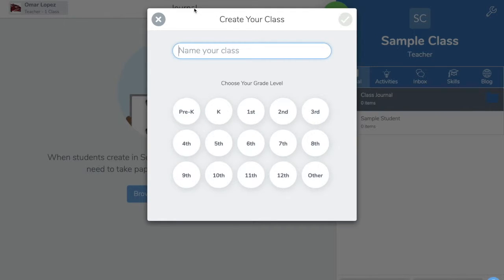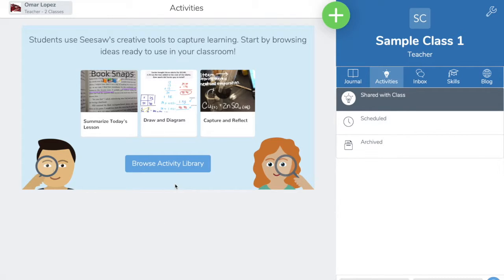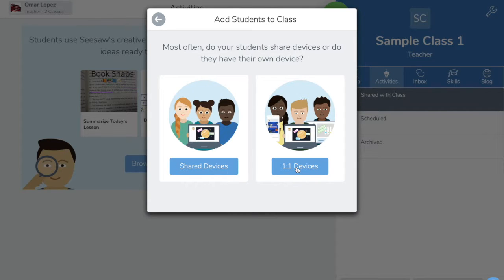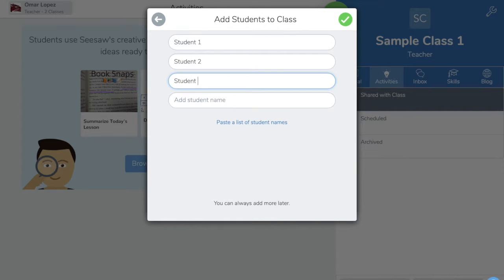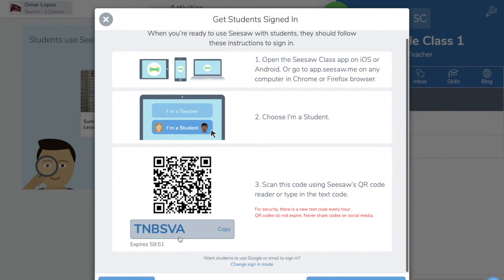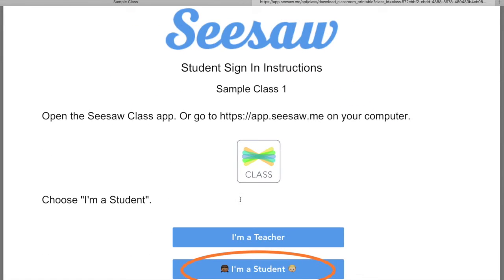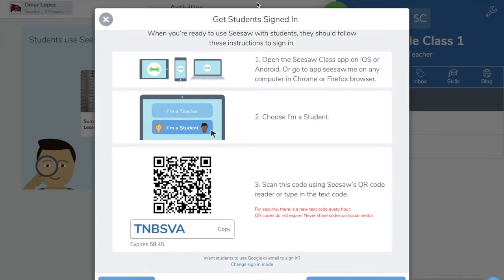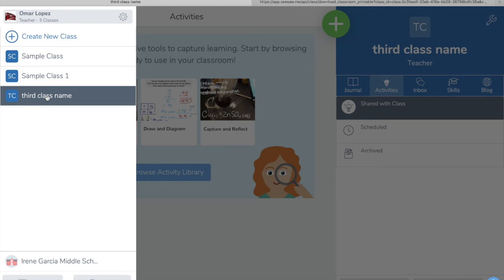Creating a Class - Part 1.2